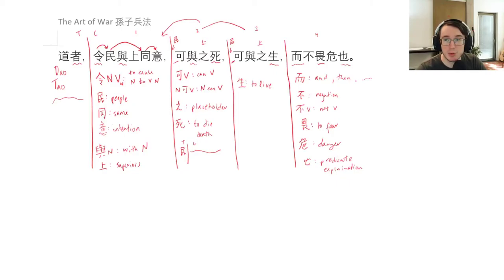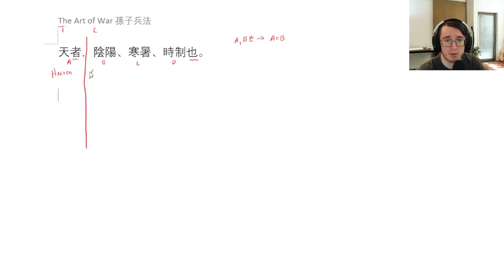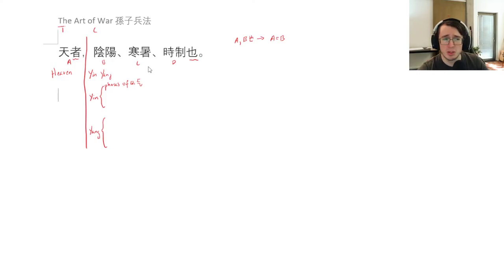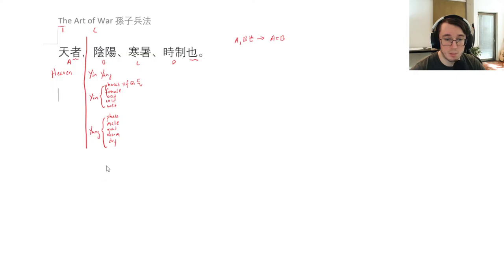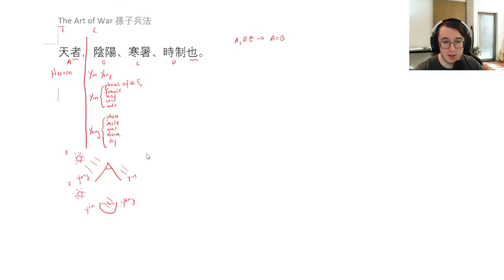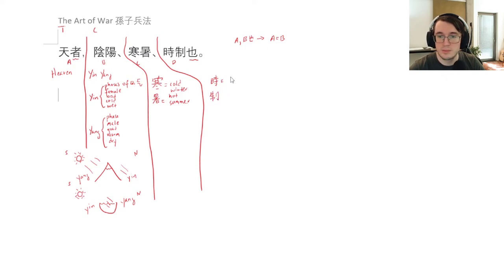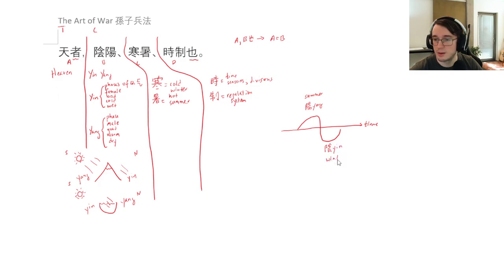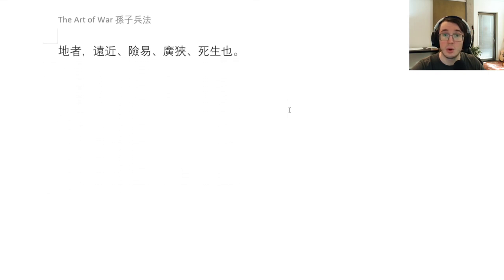The Art of War! Lesson 4 in the Original Chinese!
This is the fourth in a series walking through the Art of War by Sun Tzu in the original language, Classical Chinese! I will be taking it slow, explaining the grammar as we go.

We'll be continuing with the following line which introduces the relationship between warfare and timing!

天者，陰陽、寒暑、時制也。

The goal of this project is to bring Classical Chinese texts to a larger audience, serving as a place for learning an discussion of classical works as close to the original context as possible!